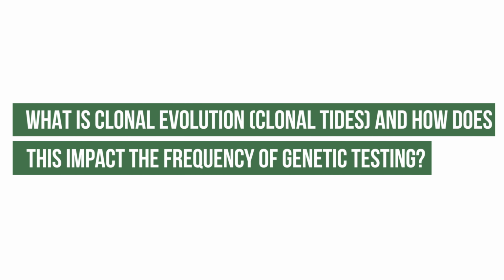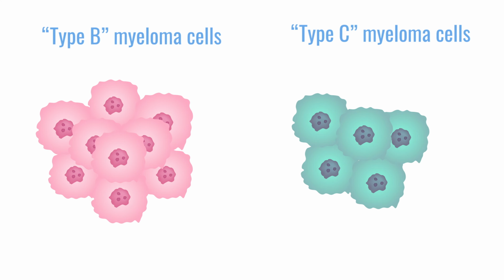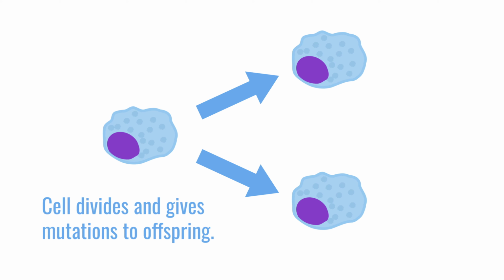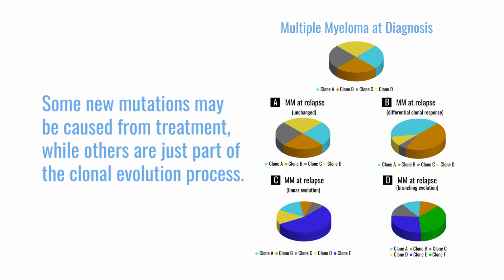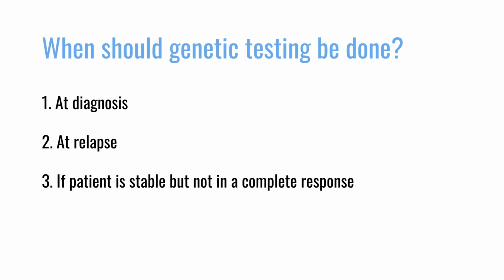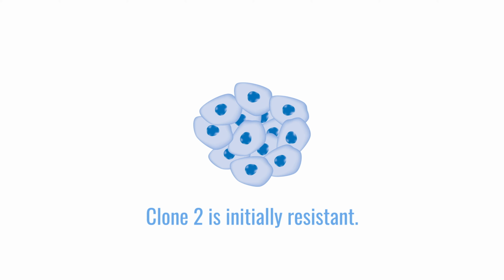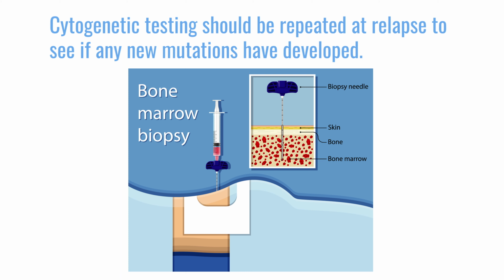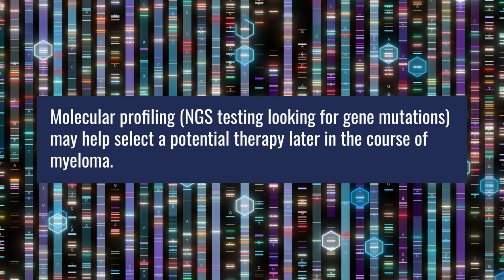Can your myeloma genetics change over time? What is clonal evolution (clonal tides)?